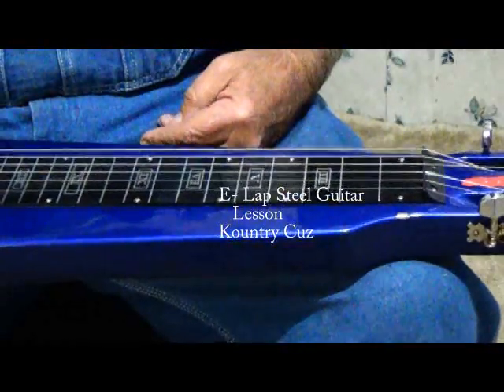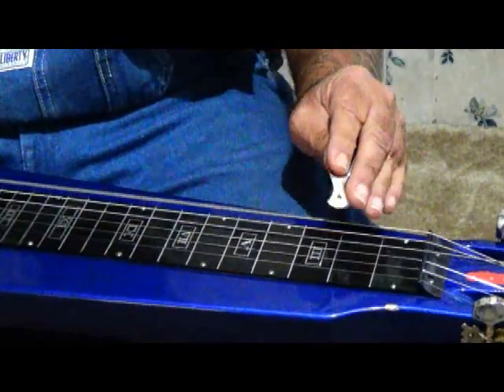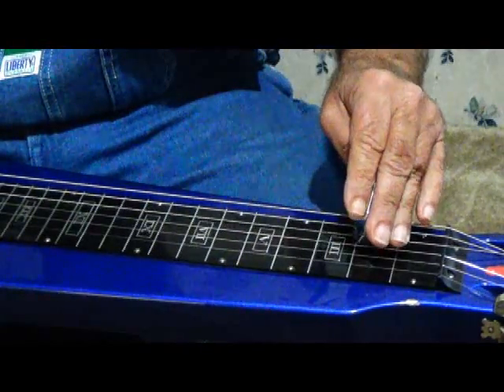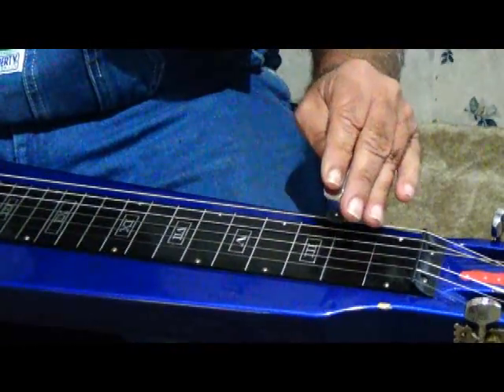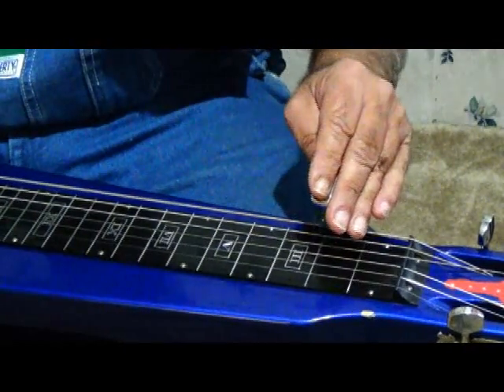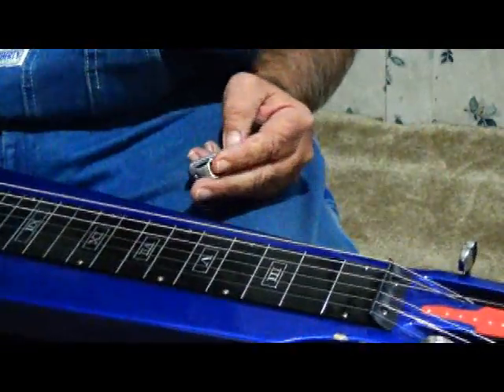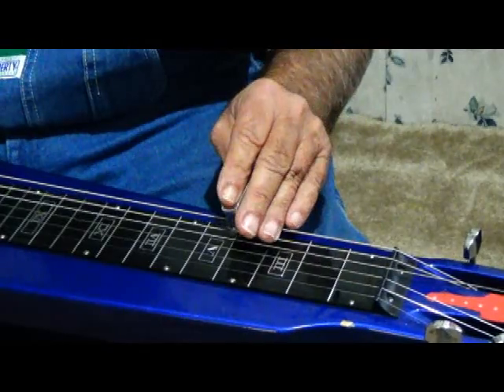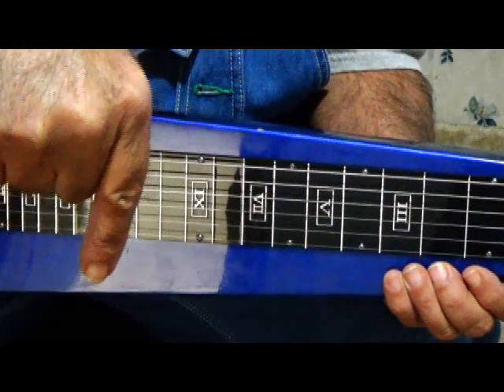E- Lap Steel Guitar Lesson 2 Tone Bar Tips Blues and Swing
Lap Steel Guitar Lesson in  E By Kountry Cuz